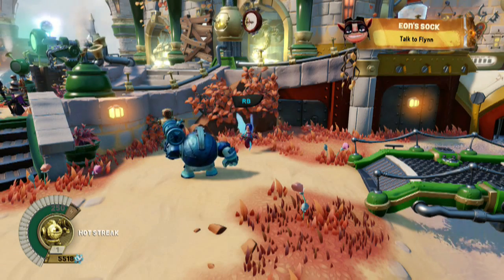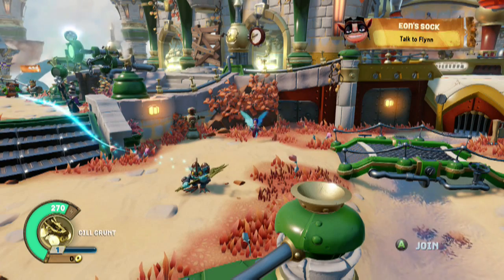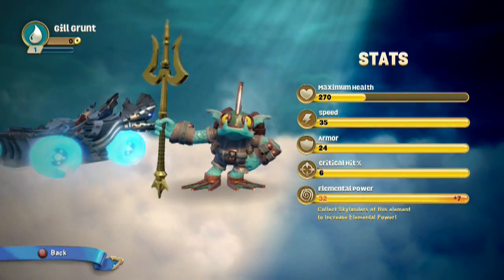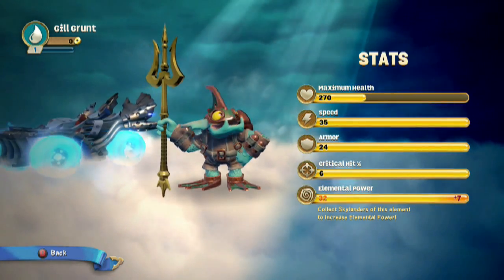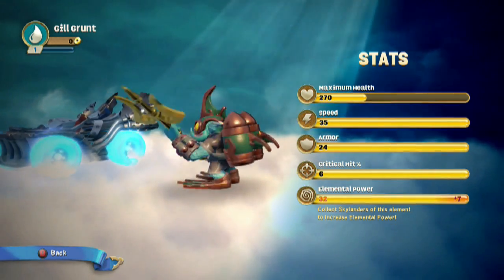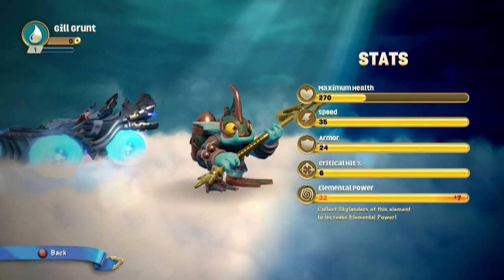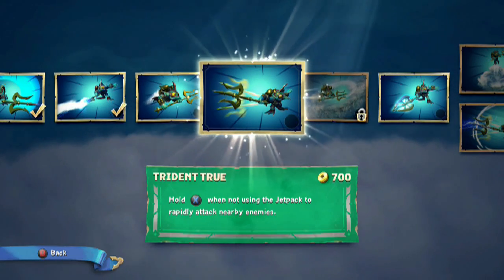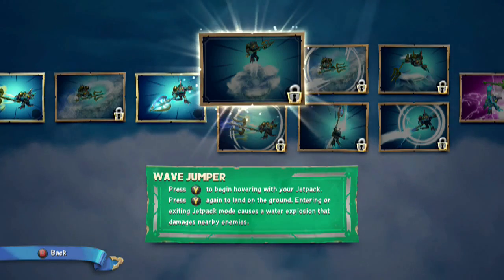Skylanders SuperChargers Intro #12 Deep Dive Gill Grunt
Join the Forum, Join the Fun!

Introduction #12 smells a little fishy..like very oddly similarly fishy...as it should, because Gill Grunt is back once more.  However, for all you naysayers, this is a new and totally re-imagined version of GG as a SuperCharger, Deep Dive Gill Grunt!

What are your thoughts on Deep Dive Gill Grunt?